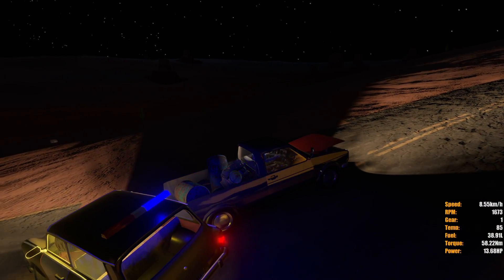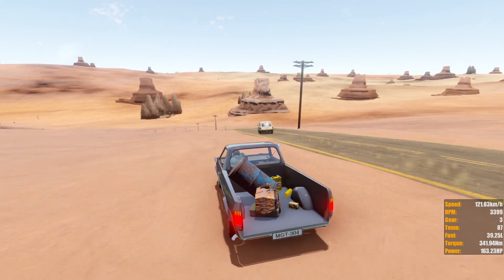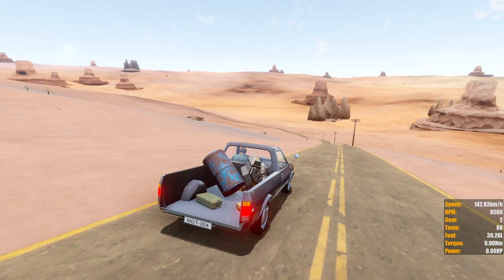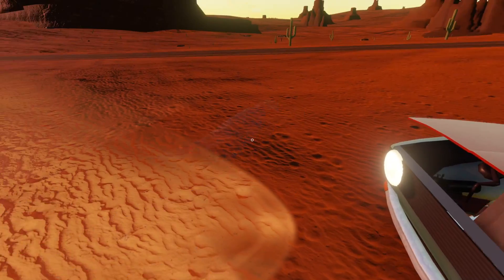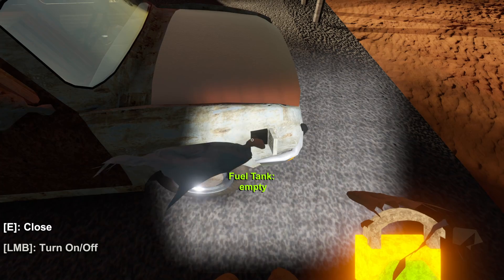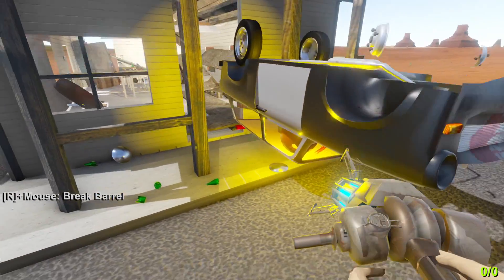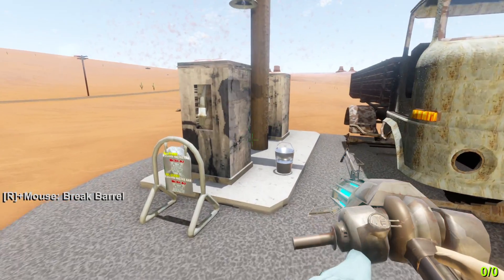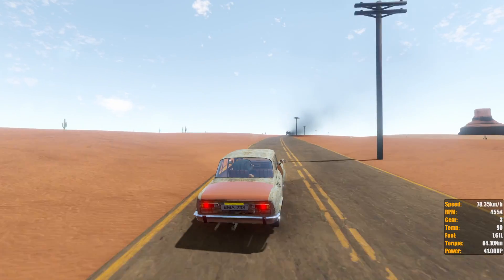I Created the BIGGEST POLICE CHASE with the Cop Mod in The Long Drive!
I Created the BIGGEST POLICE CHASE with the Cop Mod in The Long Drive! Today Camodo Gaming plays The Long Drive game and is back with police chases in the new police mod. This is an apocalyptic driving game like Jalopy.